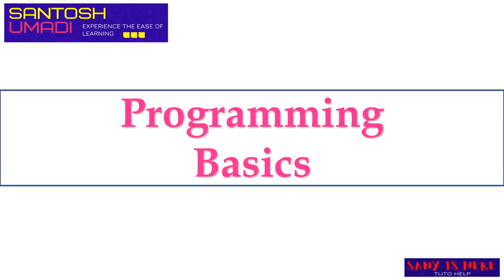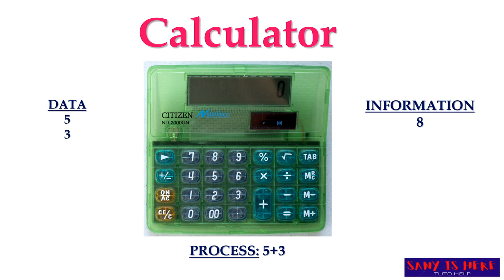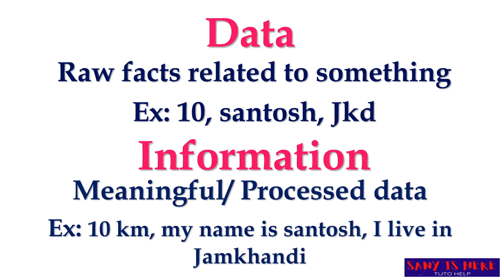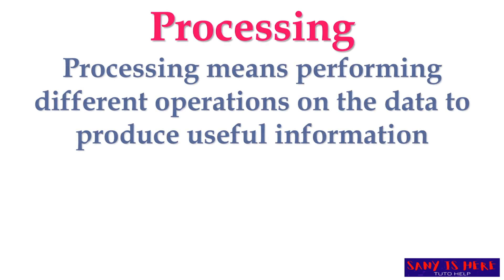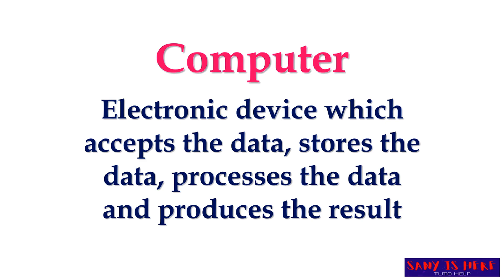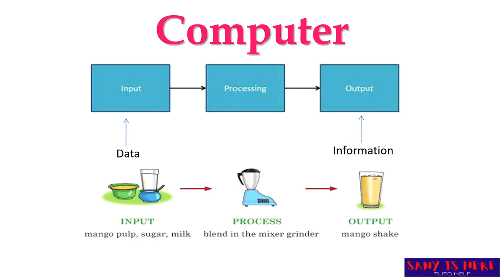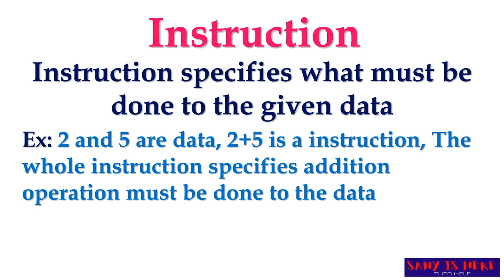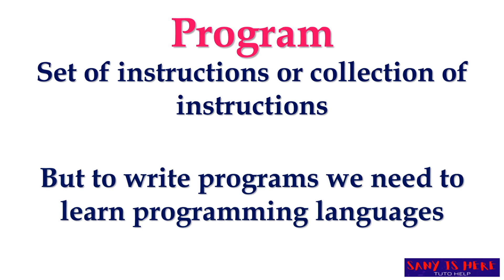C PROGRAMMING BASICS - PART 1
Learn the basics of C programming includes description in kannada..